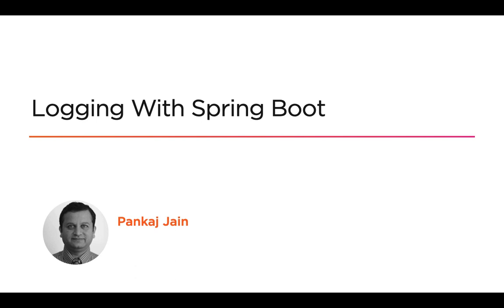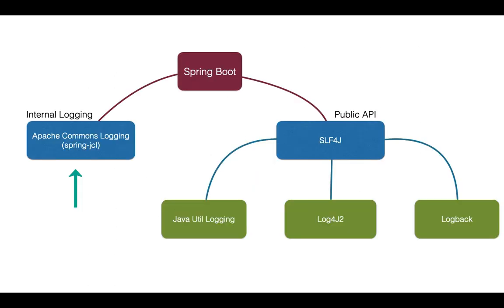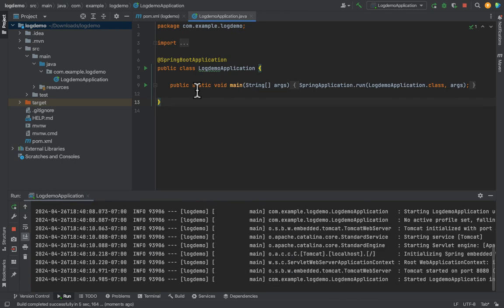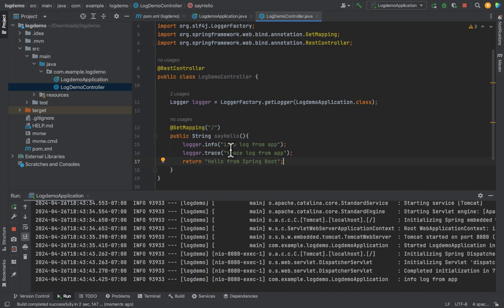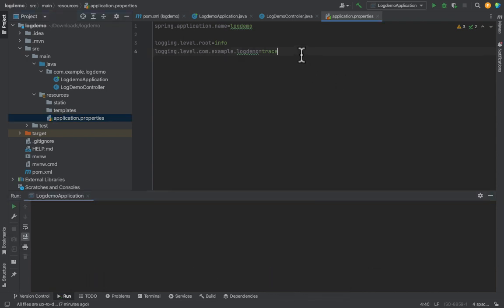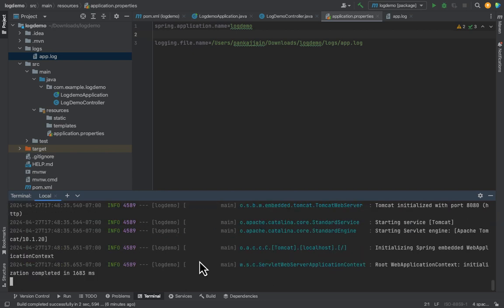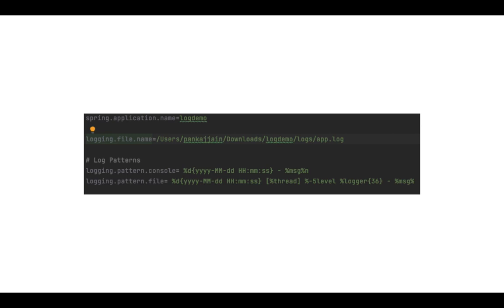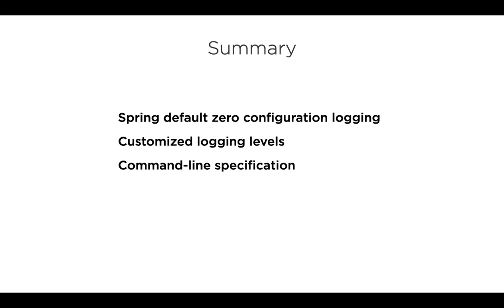Logging With Spring Boot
In this video we will start off by looking at the zero configuration logging Spring Boot provides out of the box. Next we will see how to customize the log levels, how to log to a file, how to specify the log levels as command-line parameters and finally how to specify custom log configuration as an external file.